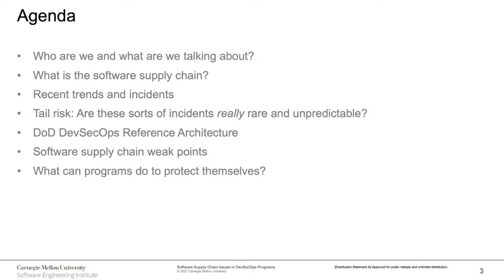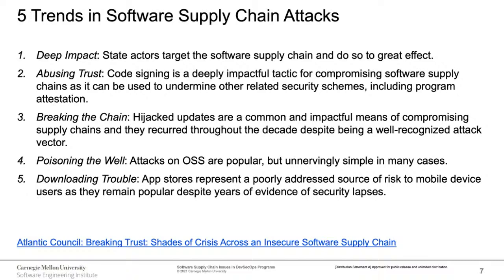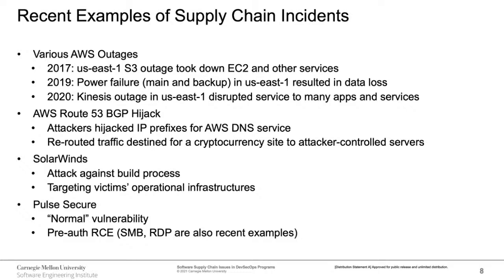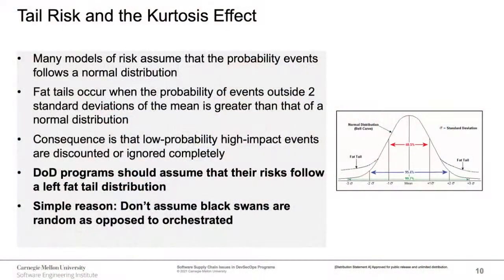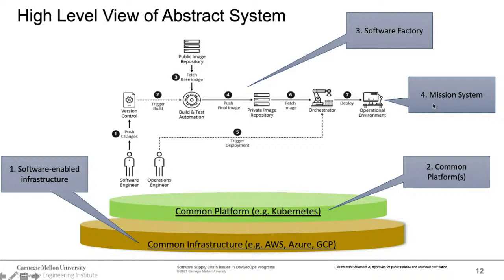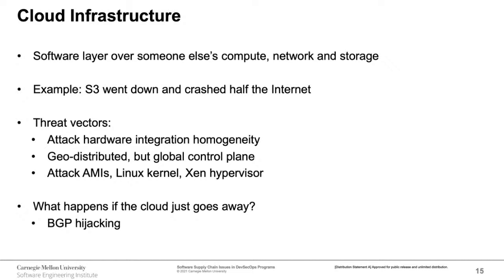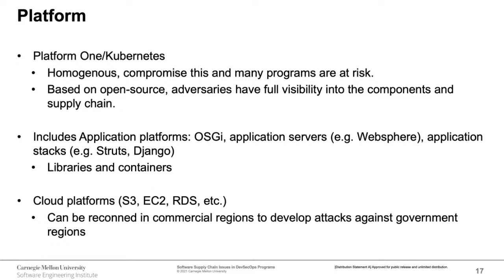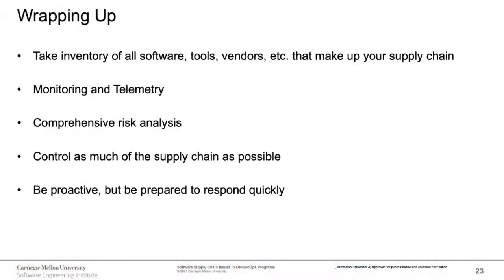Software Supply Chain Concerns for DevSecOps Programs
In a DevSecOps world the software supply chain extends beyond libraries upon which developed software depends. In this webinar we will look at the Solarwinds incident as a worst-case exemplifying the breadth of the software supply chain issues confronting complex DevSecOps programs. We will explore the important architectural aspects of DevSecOps that are impacted by the software supply chain that require attention and potential mitigations to detect and respond to potential incidents.

What attendees will learn:

• The software supply chain issue is broad and impacts multiple aspects of DevSecOps
• Programs need to be aware of how the software they leverage presents risks
• Mitigation strategies must be put in place to address potential issues at the architectural level

Speakes: Aaron Reffett, Richard Laughlin

@Software Engineering Institute | Carnegie Mellon University